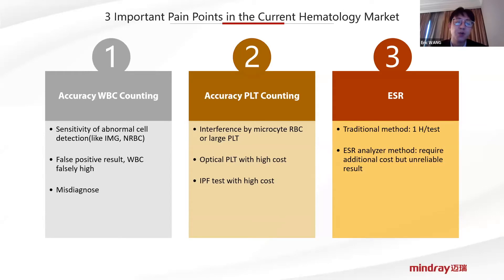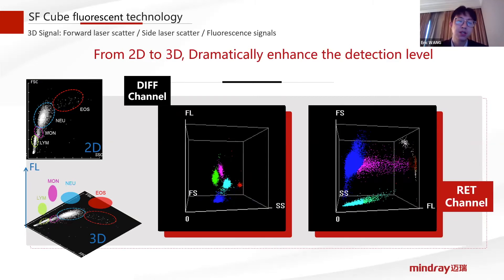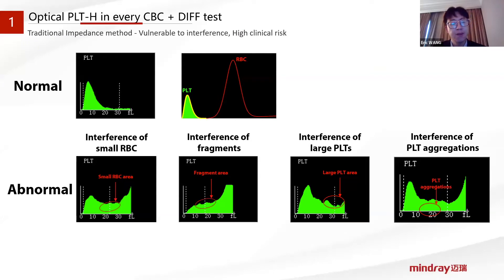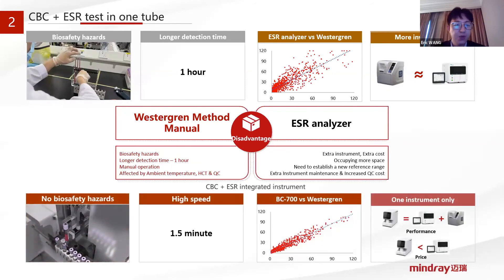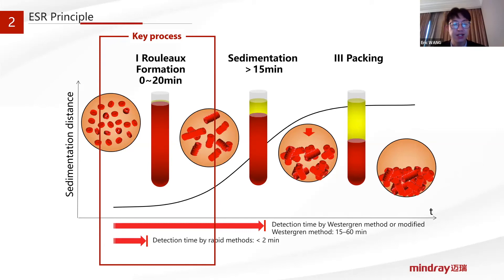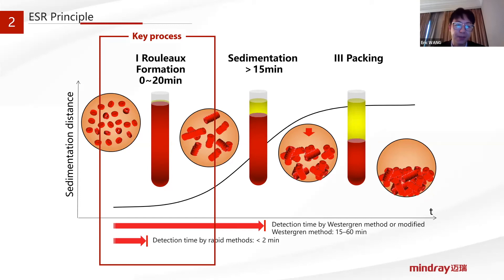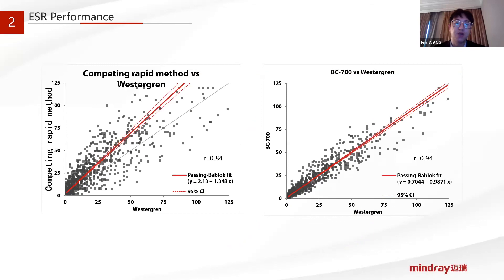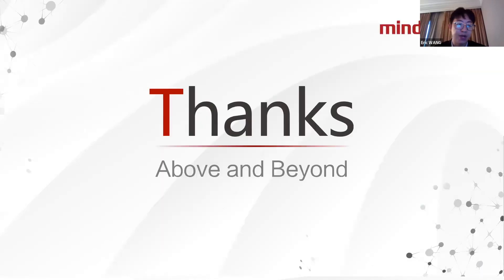New Generation Hematology Analyzers with ESR | Mindray BC-700 Series | CBC + ESR in 90 Secs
An ESR test alone may take up to 60 mins to get the result. With a single test, Mindray’s new BC-700 Series hematology analyzers can generate both CBC and ESR test results within mere 1.5 mins, significantly shortening turnaround time and benefiting patients with quicker blood test reports.

For any support, please contact Mindray India using the below information:
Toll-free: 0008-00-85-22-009